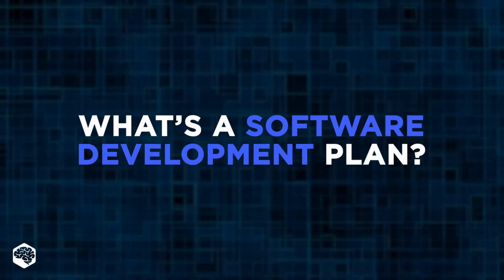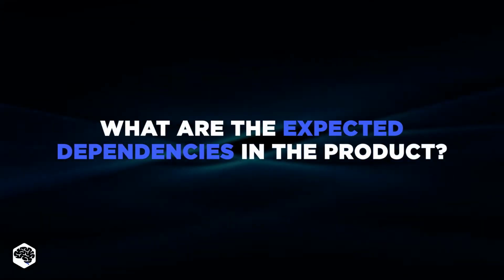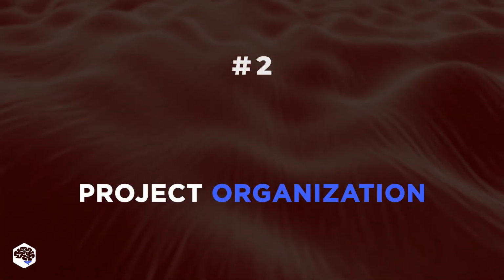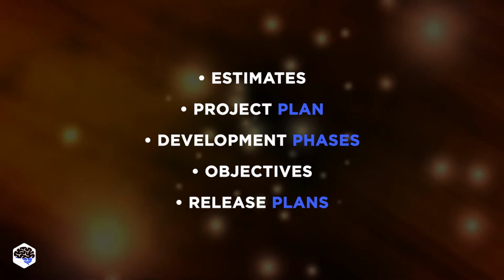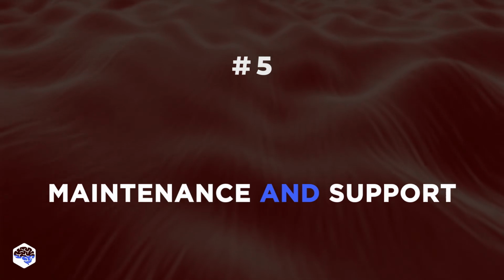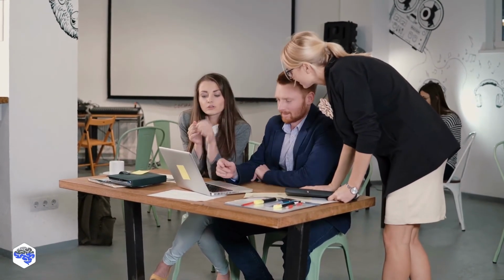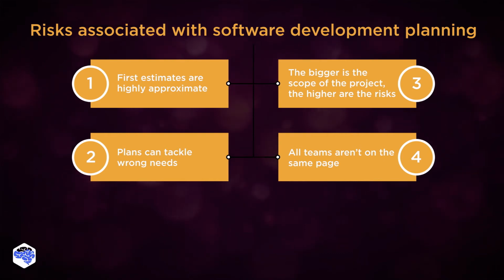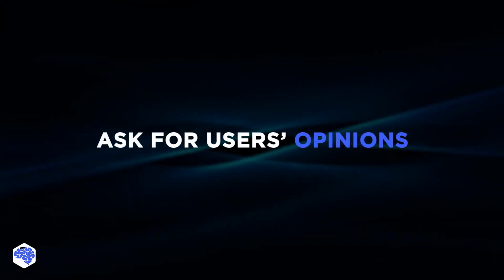SOFTWARE DEVELOPMENT PROJECT PLAN | OUR TEMPLATE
In this video, we’ll discuss the importance of a software development plan. Stay till the end to find out how we reduce the risks associated with planning!

▶ About this video:
What’s a software development plan?
A software development plan describes the development process step by step. It covers planning, ideation, development, documentation, deployment, launch, and sometimes maintenance.

The goal of a software development plan is to answer the following questions:
1. Which functionality is chosen to solve this problem?
2. Which tasks need to be formed to develop the described functionality?
3. What is the order of the feature development?
4. Who is involved in the project?
5. How is responsibility divided among the team members?
6. What are the expected dependencies in the product?
7. What quality metrics will define the efficiency of the project and the quality of the product?

In this video, we’ll share how we write a software development plan.